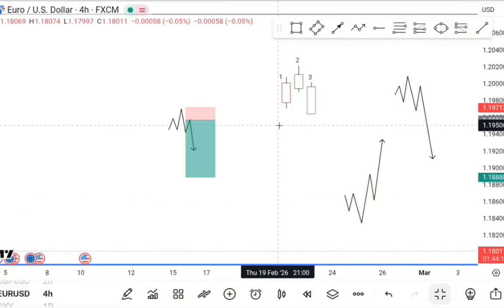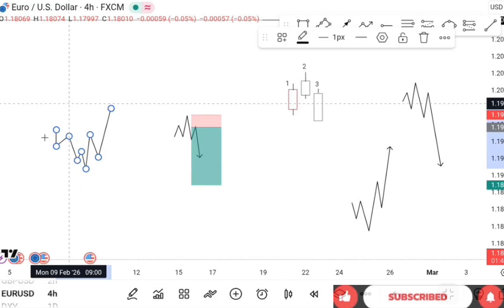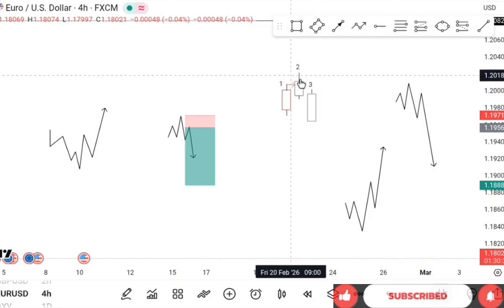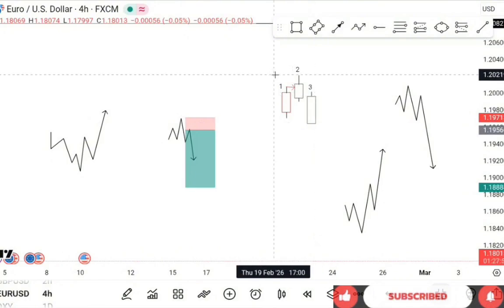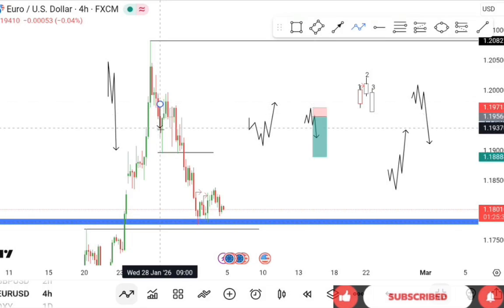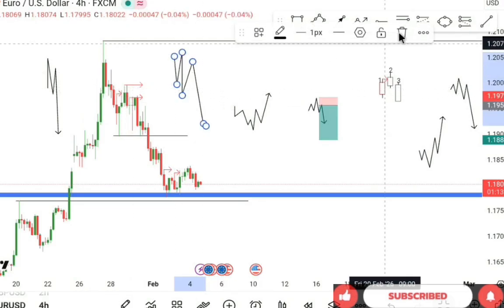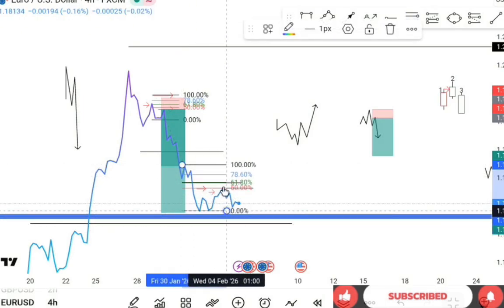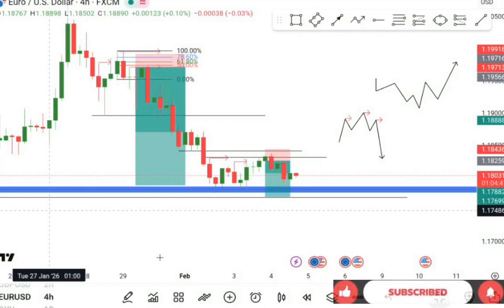The 3-Step Market Pattern Behind Every Big Price Move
Every price move in the market has a purpose — nothing is random.

In this video, I break down Price Behavior Analysis and show you how to read the story behind price step by step. You’ll learn how price approaches key levels, how it reacts, and how to know when a move is real or just manipulation.

By the end of this video, you’ll stop guessing and start understanding what the market is doing — and why.

If you’ve ever said “I’ve seen this before but didn’t know it was important” — this video is for you.

⏱️ VIDEO CHAPTERS

00:00 – Why Every Price Move Has a Purpose
00:22 – What Is Price Behavior Analysis?
01:16 – How Price Approaches Key Levels
10:52 – What Happens Inside Key Levels

🧠 PRO TRADER NOTE

The market always leaves clues.
Most traders ignore them.
This video teaches you how to read them correctly.

👇🏽 Comment “READ” if this brought you clarity.

🔗 MY RECOMMENDED BROKER (PROFIT ACCOUNT)

 Low-Cost Funded Challenge Opportunity

Right now, you can get a ₦200,000 funded challenge account for just ₦9,500.

Yes — ₦9,500 only.

If you want clearer entries, better structure, and a deeper understanding of how price moves…